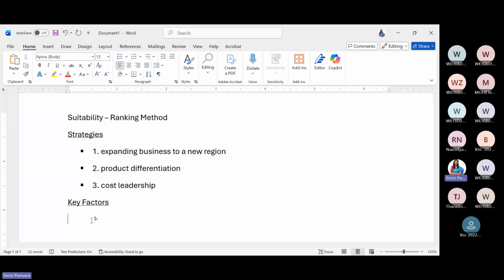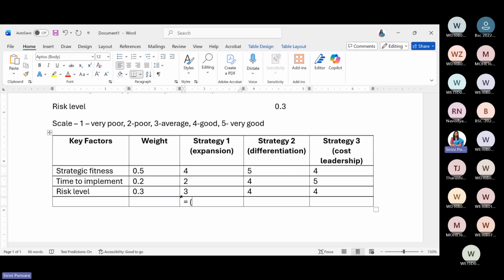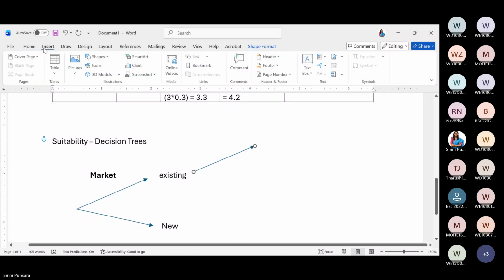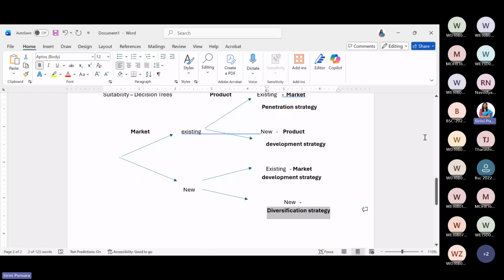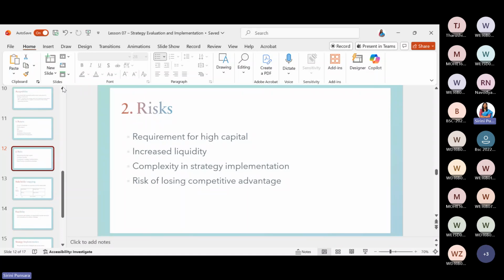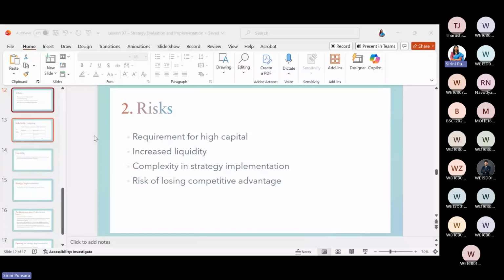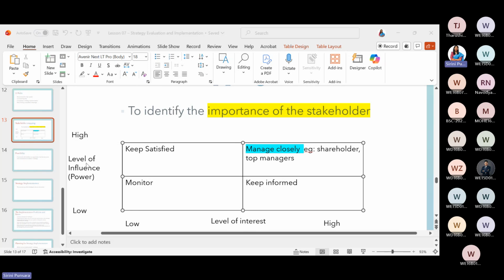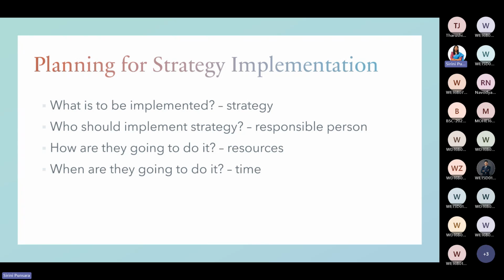BSAA 42023 Strategic Management - 15D WE and 16A MOHE WD, 16B WD/WE 2026.01.31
411 Colombo - Galle Main Rd, Colombo 00400
Tel - 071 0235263 (WhatsApp/ Voice)